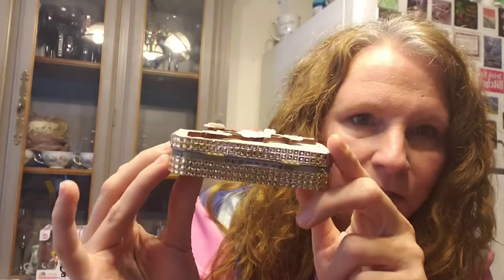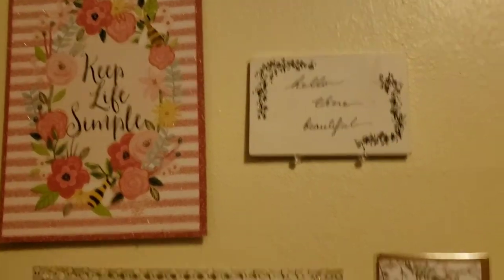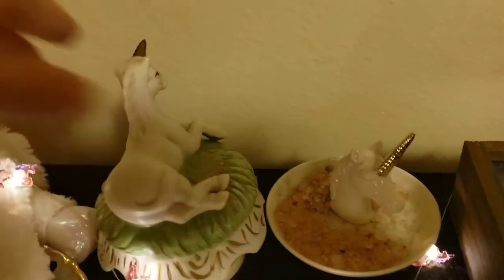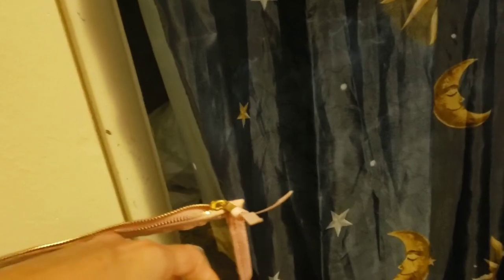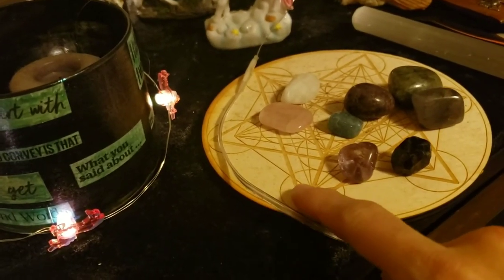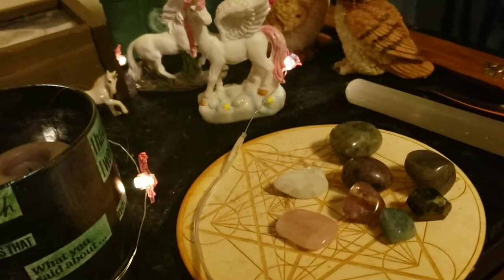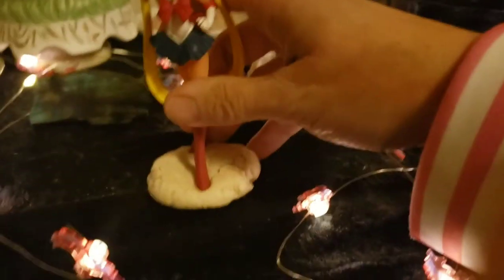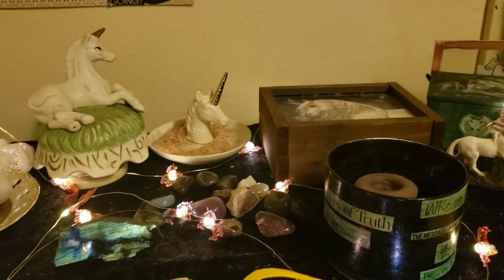Altar Tour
Where I show you my Unicorn Altar. Thanks go to Dru from She Who Walks Between The Worlds, for the idea. You can see her video here...